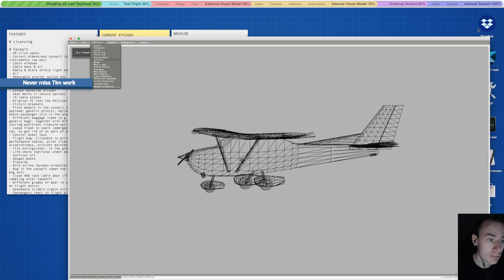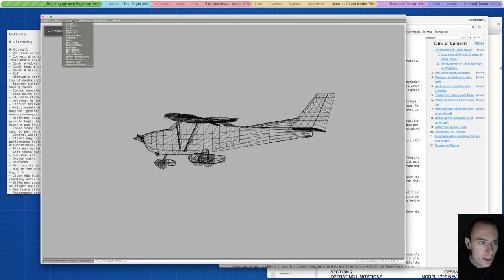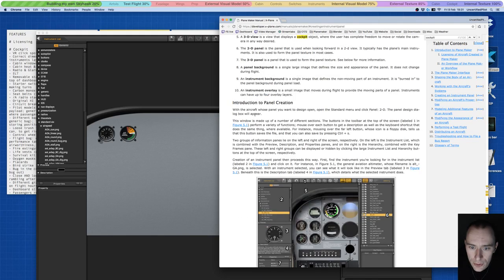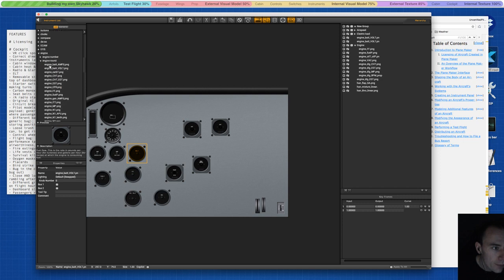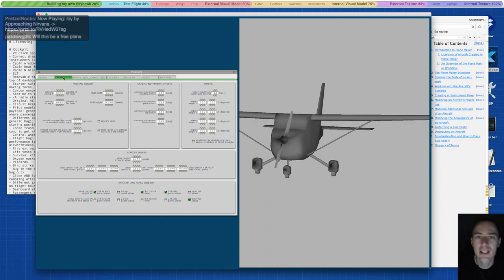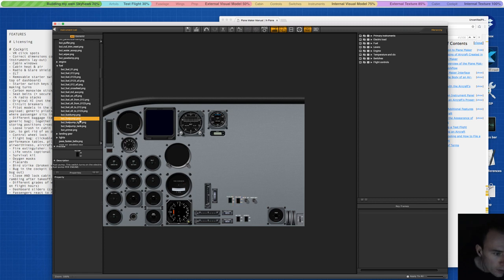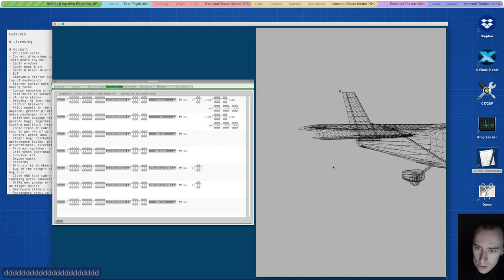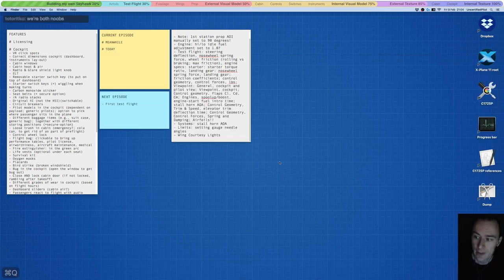🛠 S1.E16: Viewport and 2D cockpit | X-Plane | PlaneMaker